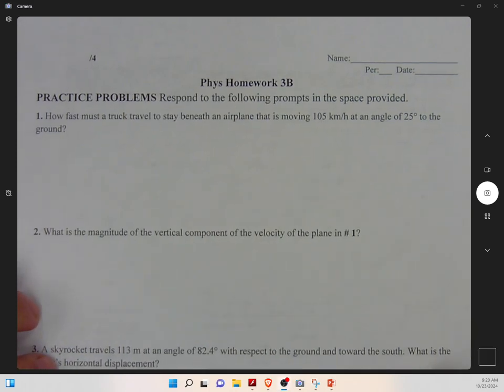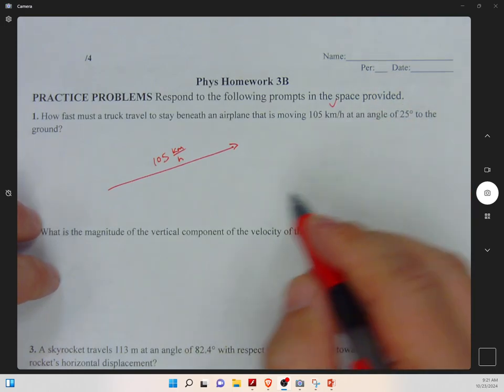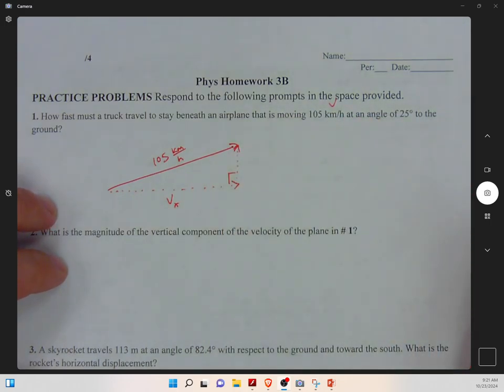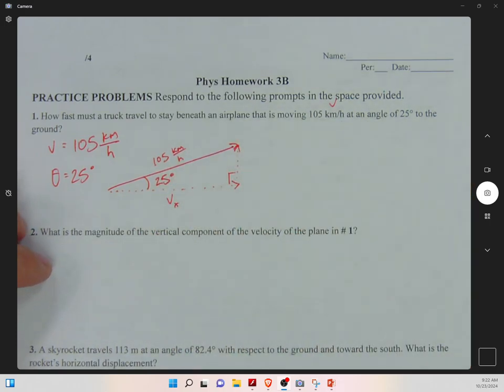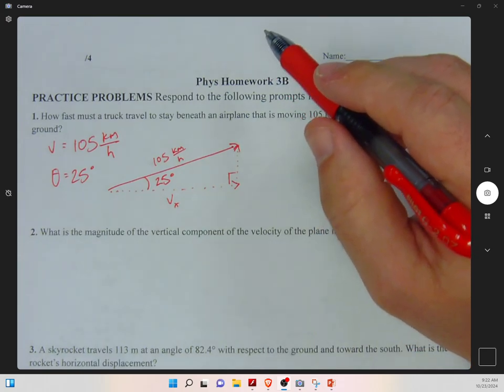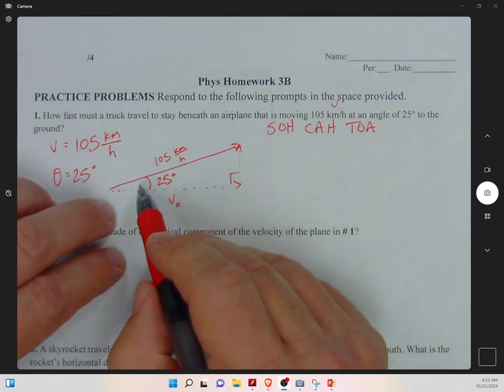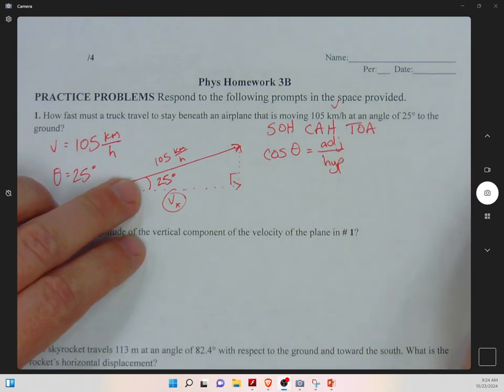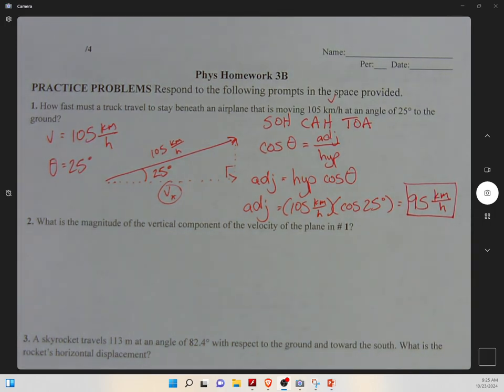Physics HW 3B #1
How fast must a truck travel to stay beneath an airplane that is moving 105 km/h at an angle of 25° to the ground?